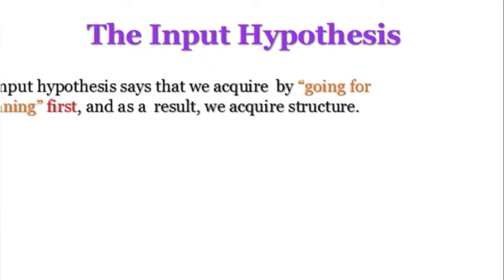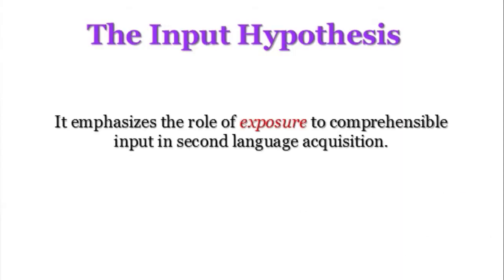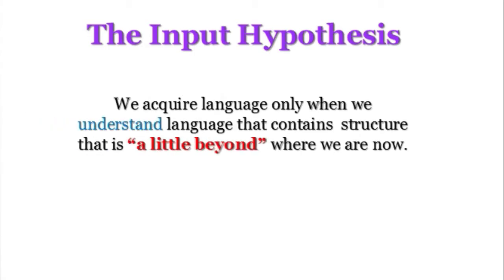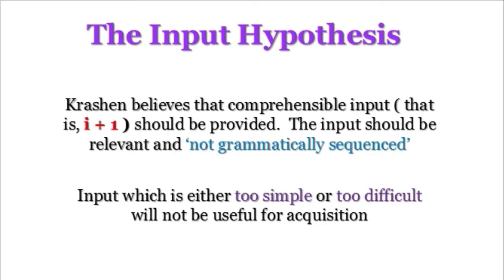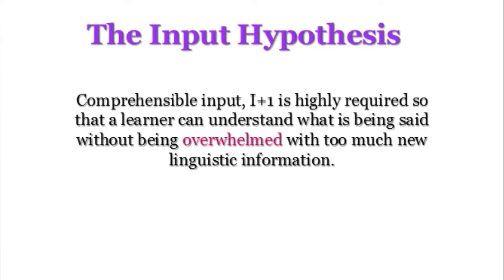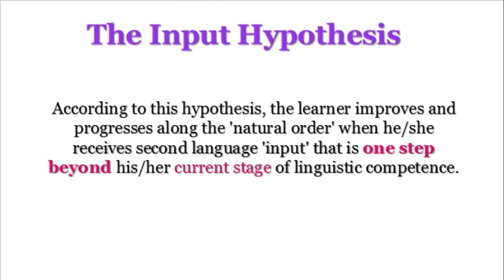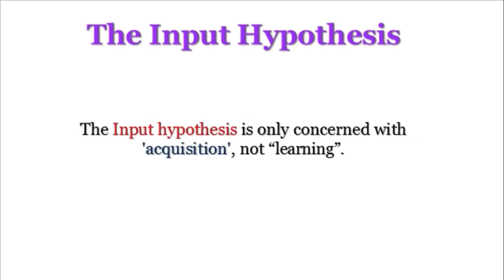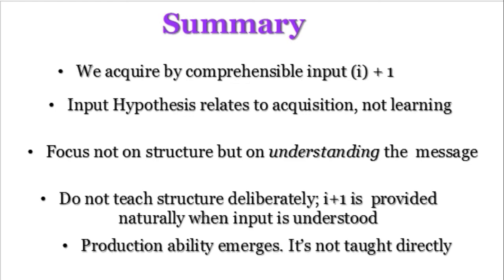Krashen's Input hypothesis | Comprehensible input | Part 4 Ep #7